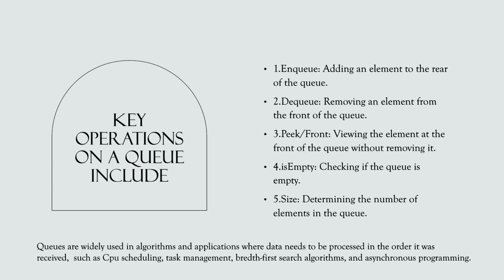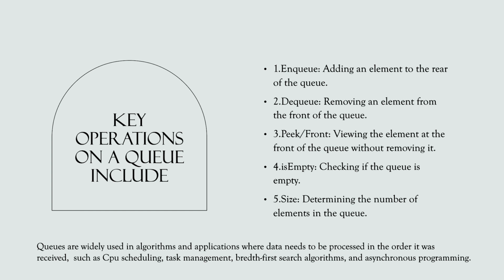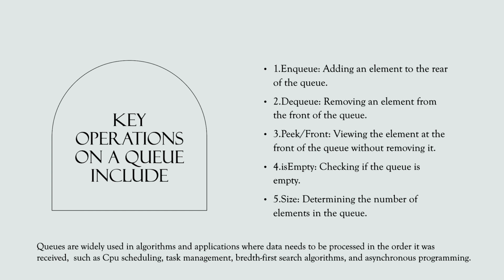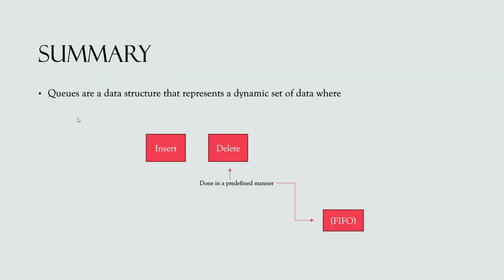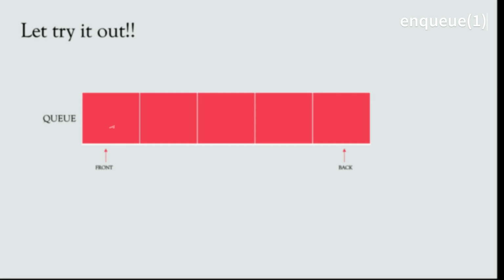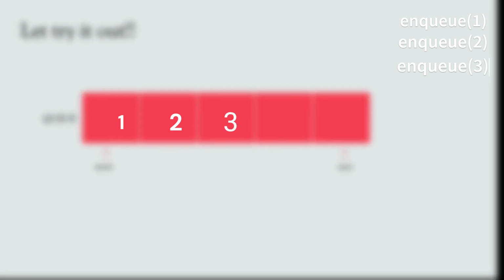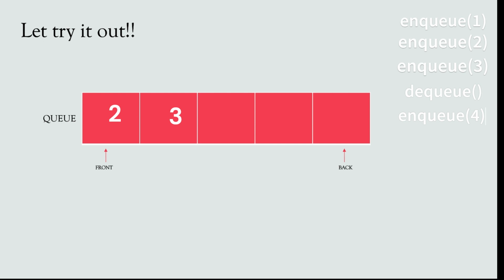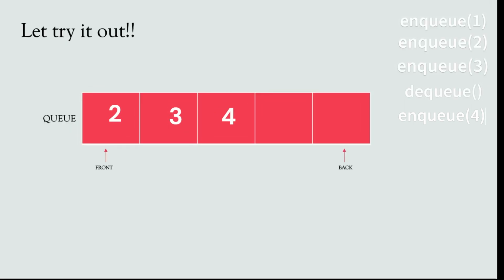What is Queue (Data Structures)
(tutorial & code provided)
Come learn with RT(What is Queue step by step);